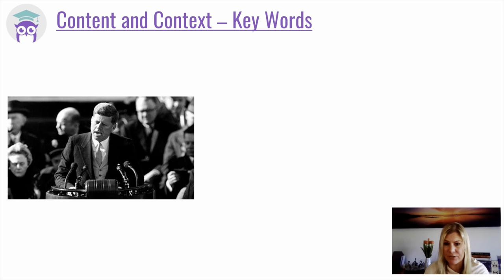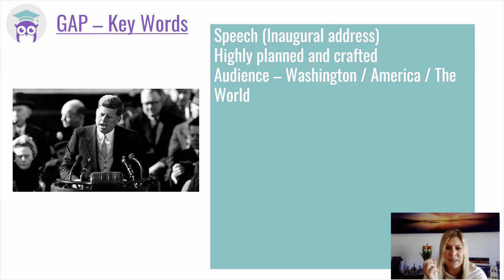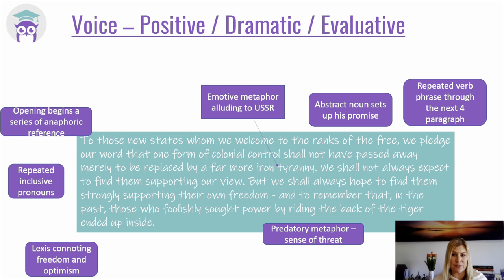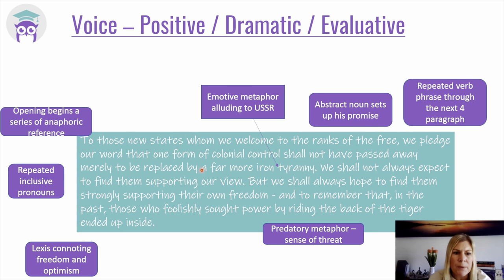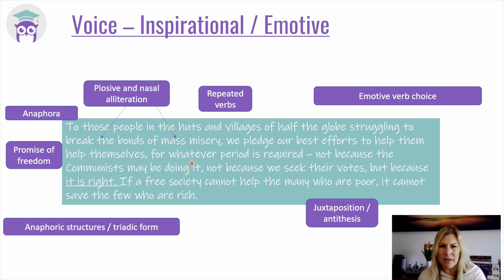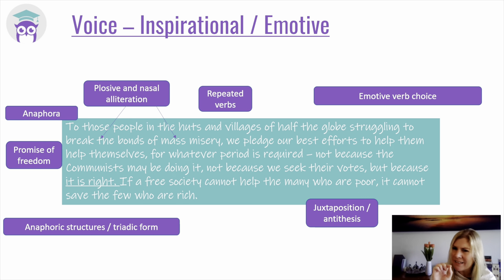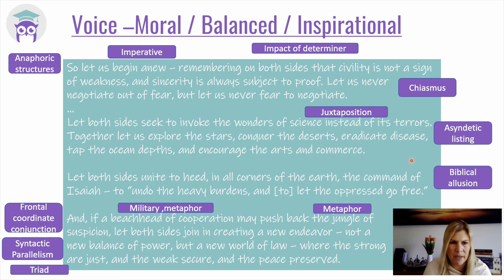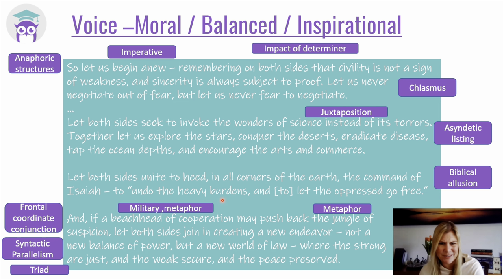9.1 John F. Kennedy’s Inaugural Address, 1961 - Edexcel Voices in Speech and Writing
9.1 John F. Kennedy’s Inaugural Address - Edexcel Voices in Speech and Writing

Full analysis with Miss Adams Teaches including GAP, context, voice descriptors plus language, structure and form.

Perfect revision for Edexcel A Level English Language and Literature - Paper 1